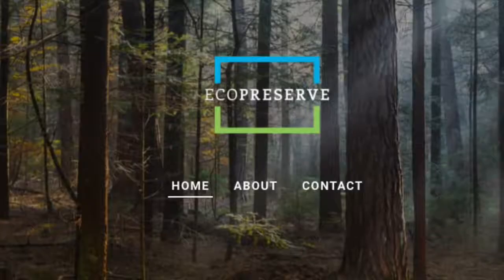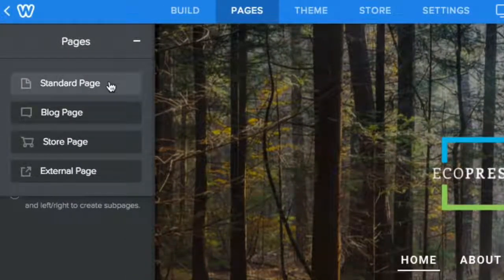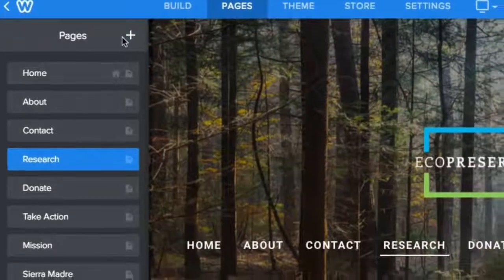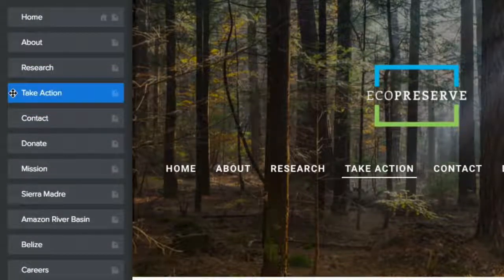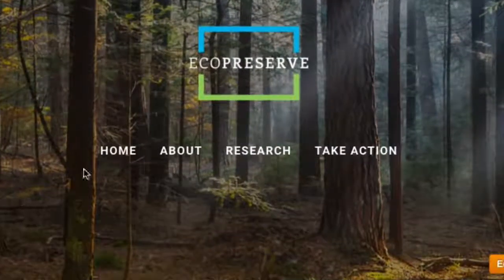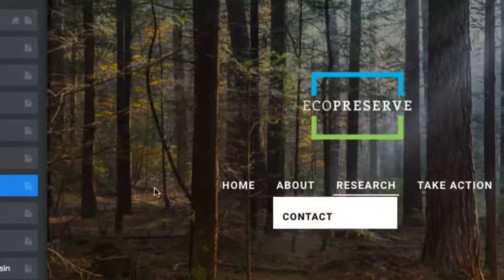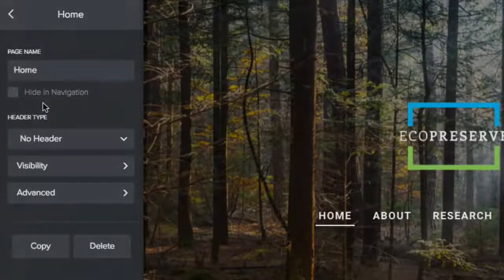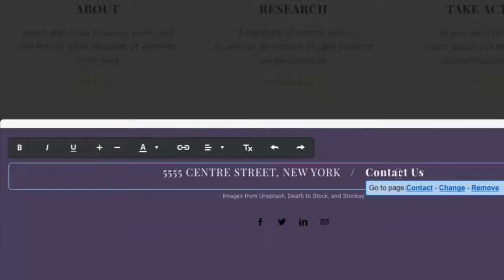How'd They Do That - Create Pages and Navigation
►  Add pages and organize a functional and clean navigation.